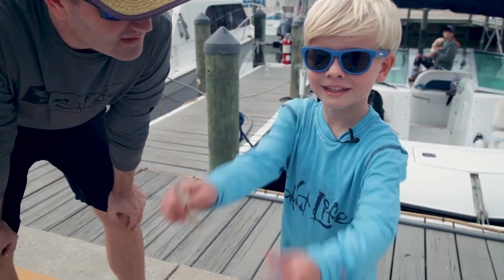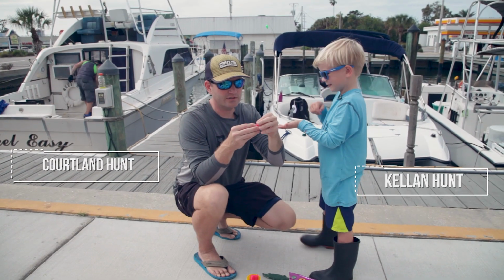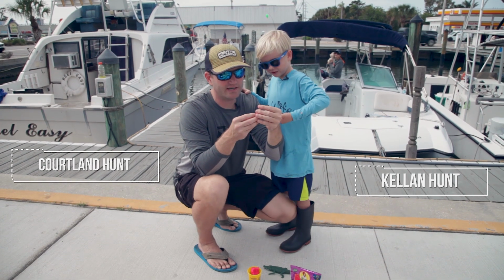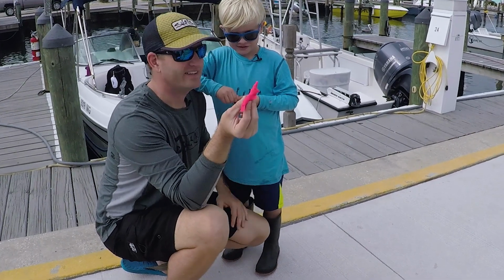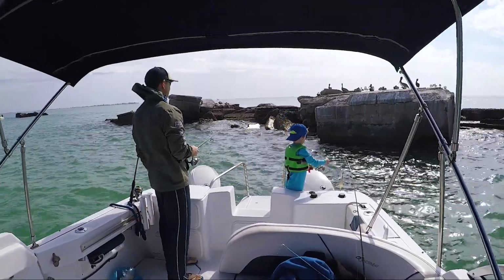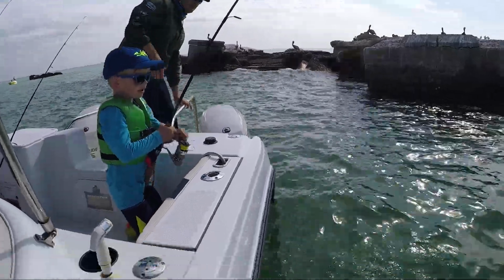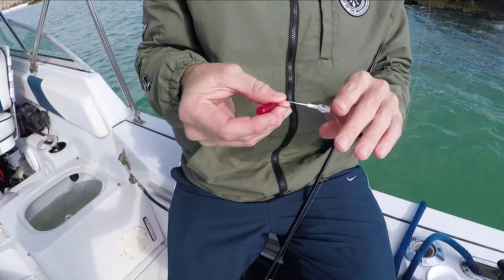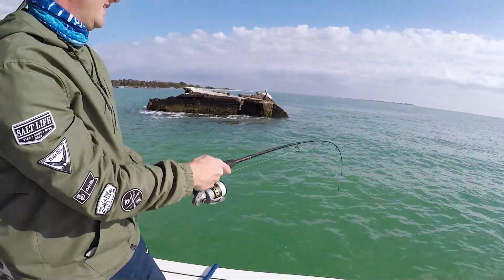Gummy Worm As Bait | Salt Life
Courtland and Kellan Hunt take on the challenge of live bait vs weird bait. Can a gummy worm catch a fish?